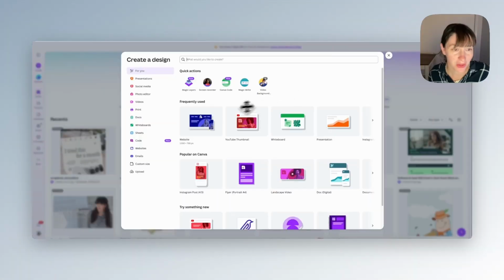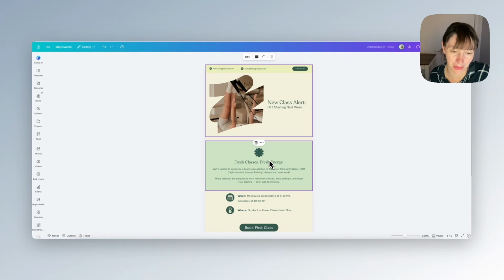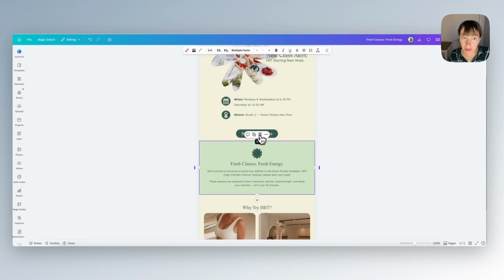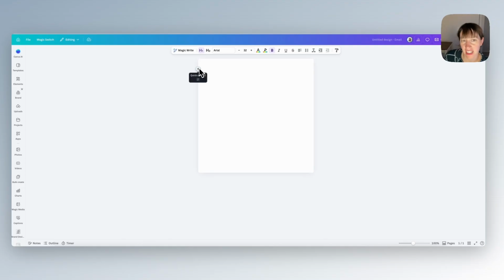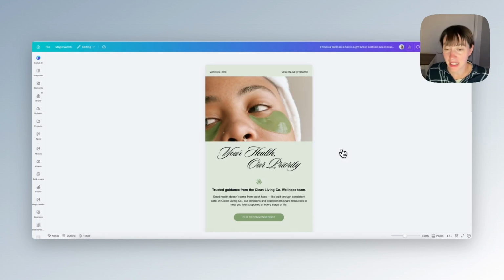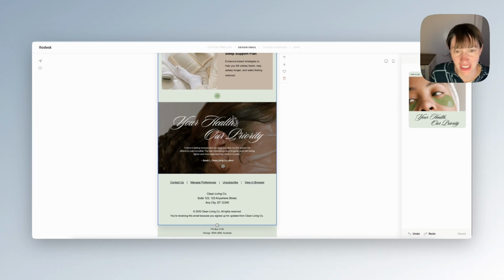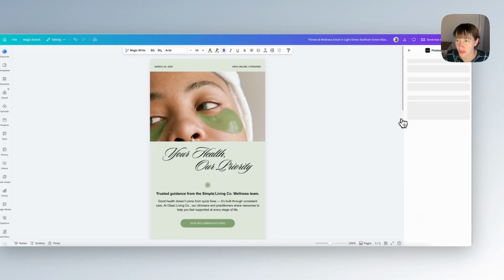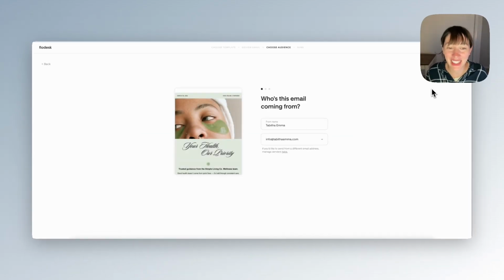Create Flodesk Emails with Canva: Step-by-Step Using the New Integration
Use the new Flodesk Canva integration to design your emails in Canva and then quickly and easily export them to Flodesk for sending.

FREEBIES!

MY OFFERS!